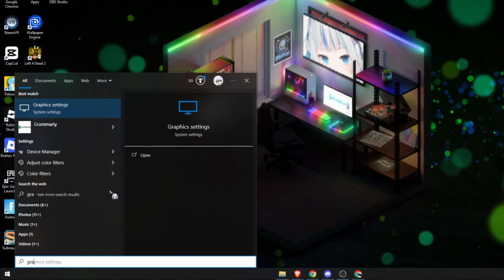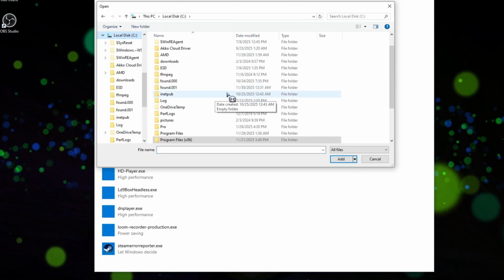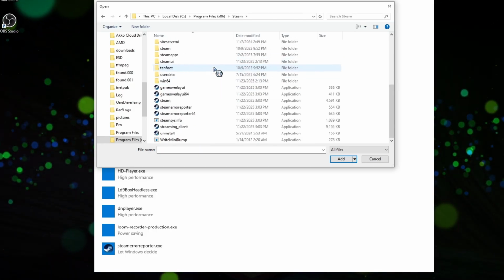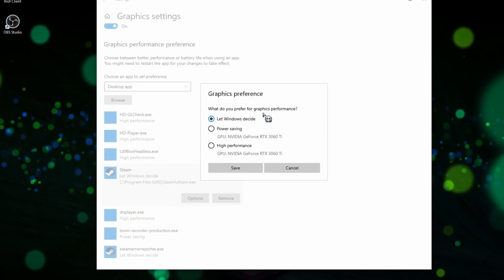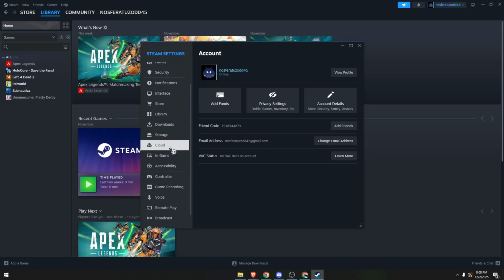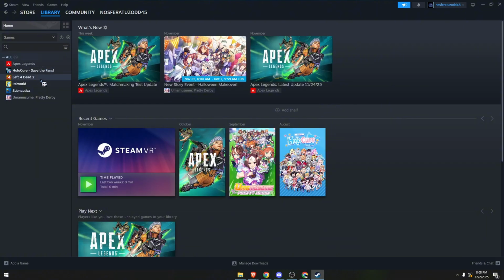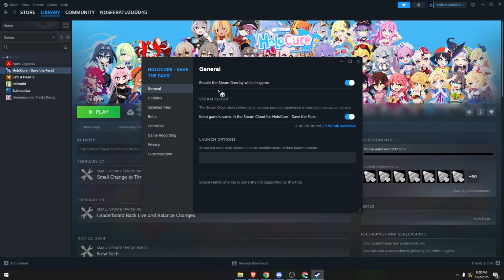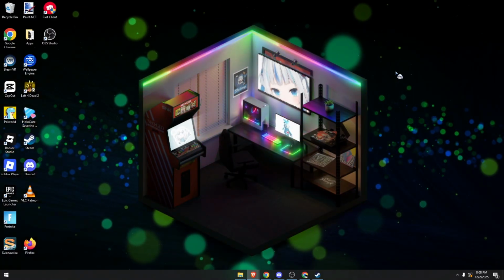How to Fix SteamVR Error 499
Quick Guide: How to Resolve SteamVR Error 499 in 2026

In this video, you’ll learn how to fix SteamVR Error 499, an issue that prevents your VR headset from launching properly or connecting to SteamVR. We’ll explain the common reasons this error appears—USB or display-port conflicts, driver issues, SteamVR component failures, headset firmware problems, or background software interfering with VR connections—and what users typically check to get their setup working again. Whether you're using a Valve Index, HTC Vive, Oculus/Meta headset, or another PC-VR device, this overview helps you understand the usual solutions that restore normal SteamVR functionality so you can get back into VR smoothly.